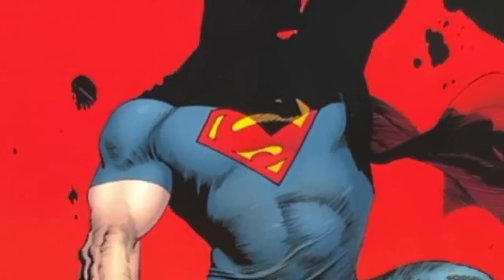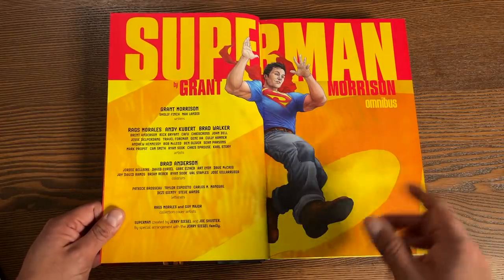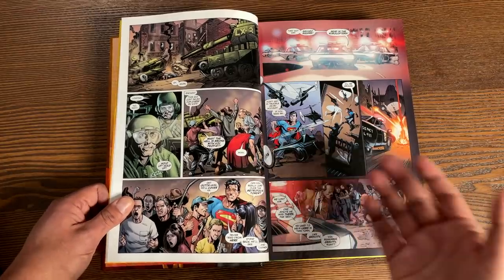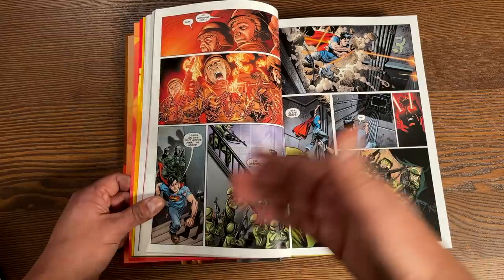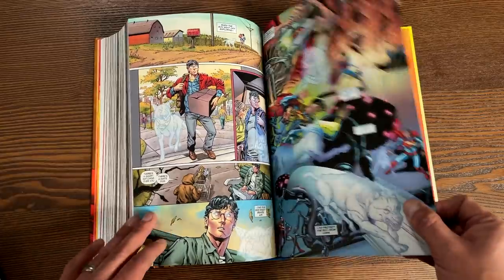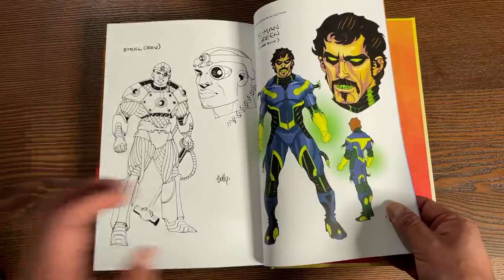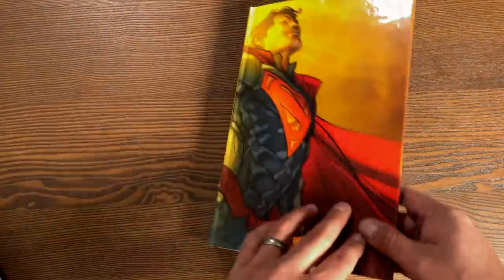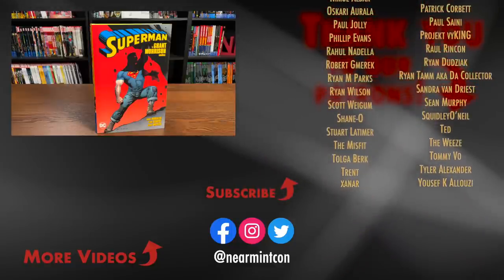Superman by Grant Morrison Omnibus Overview!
Today the Uncanny Omar does an overview of the Superman by Grant Morrison Omnibus from DC comics! The book is due out on February 27th.